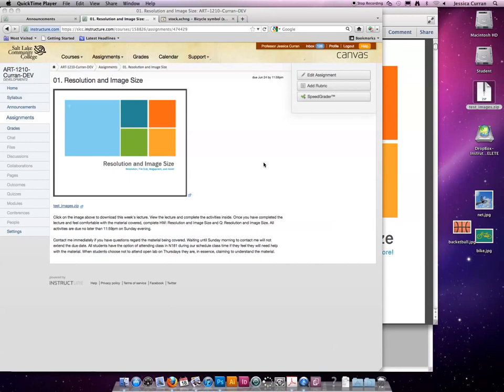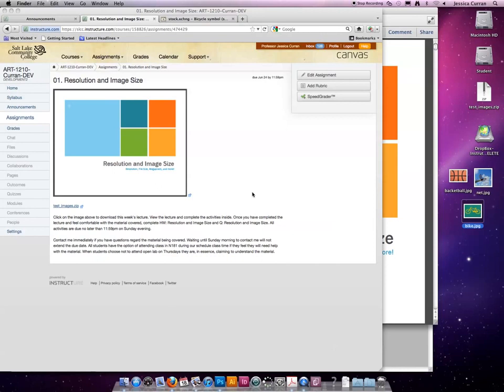ART 1210 – Resolution & Image Size (VIDEO 01)